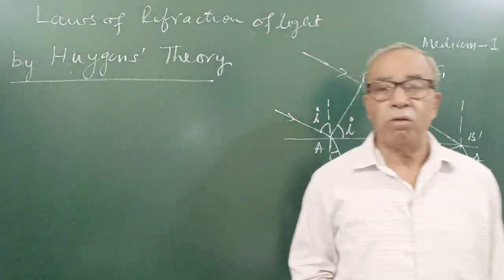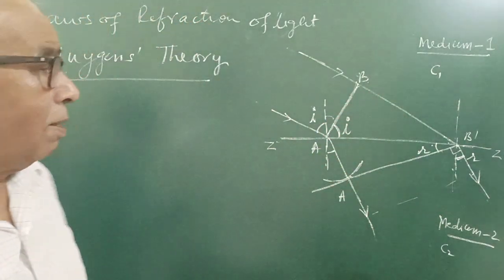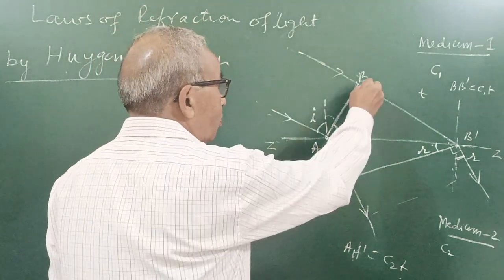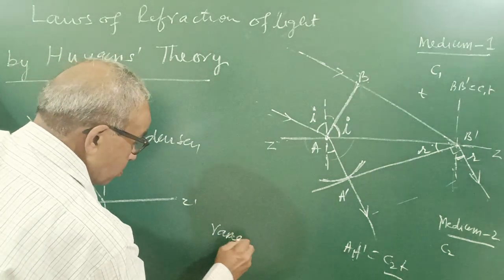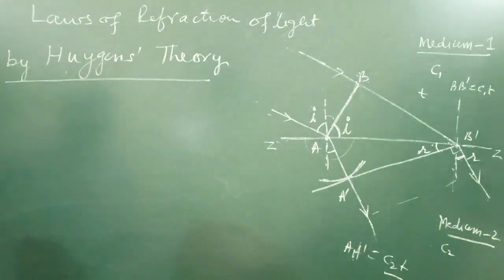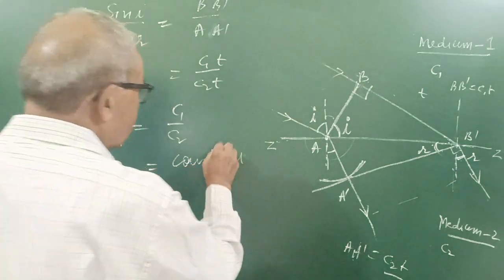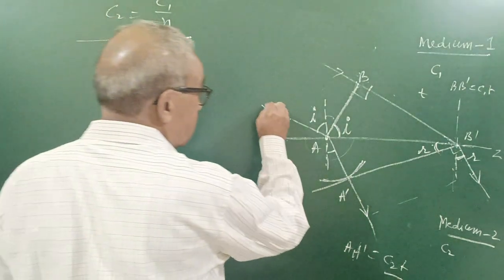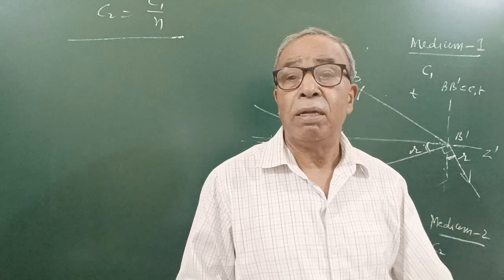Proof of laws of refraction by Huygens'Theory.